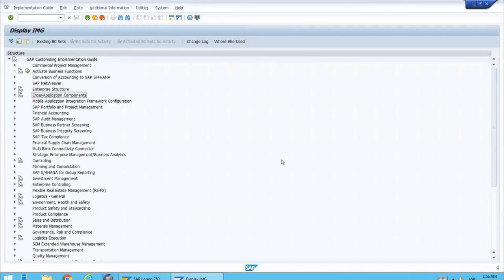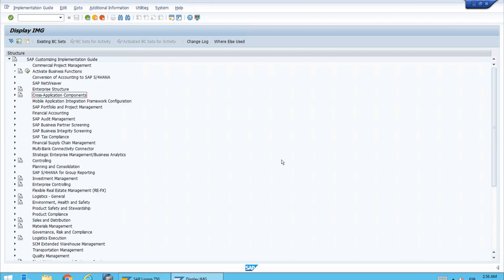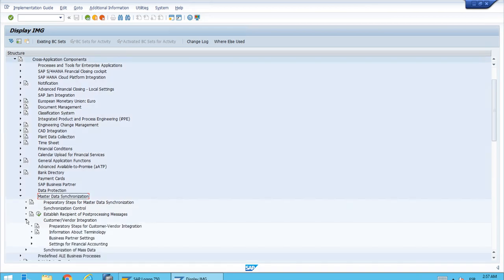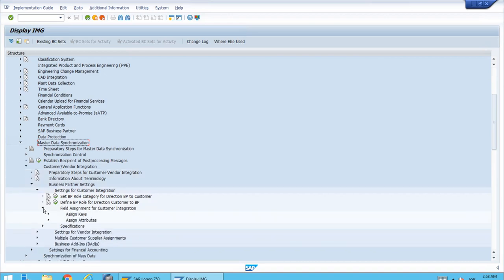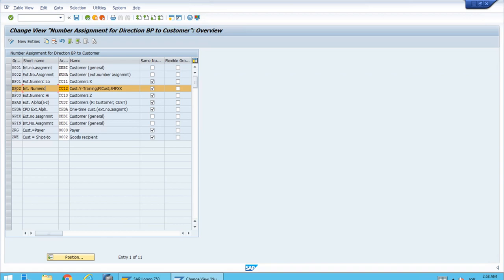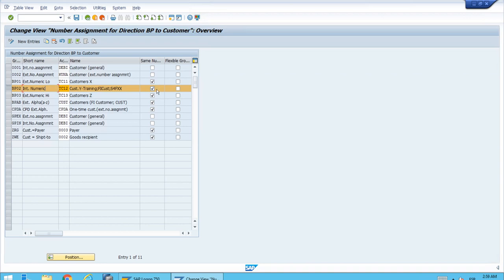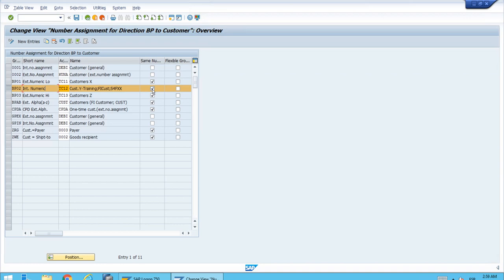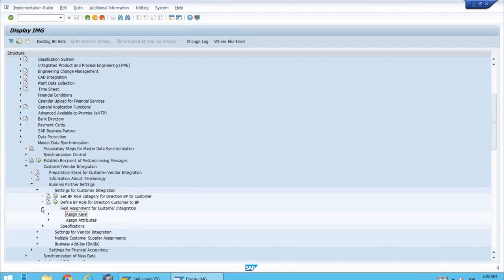SAP S/4 HANA 020 Link between the BP Grouping and the Account Group